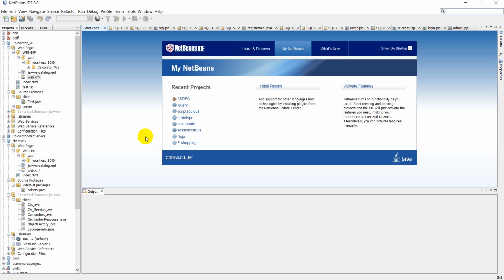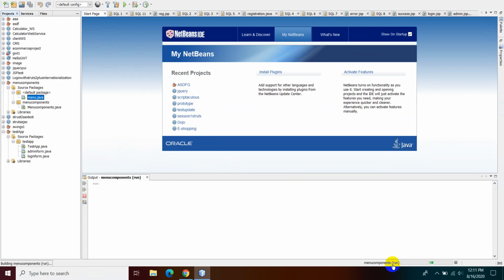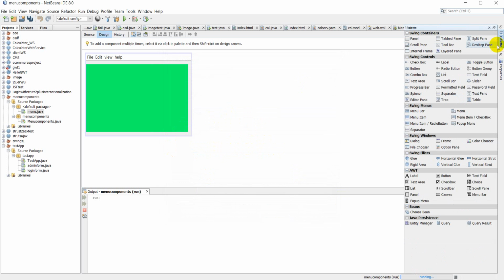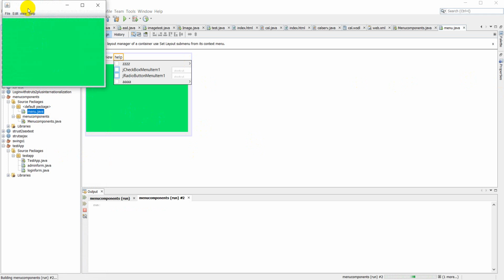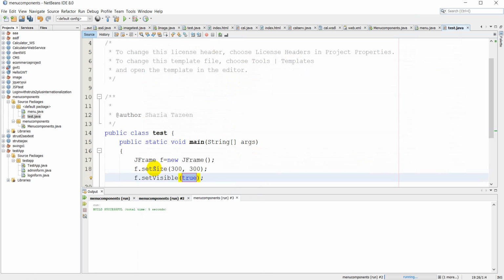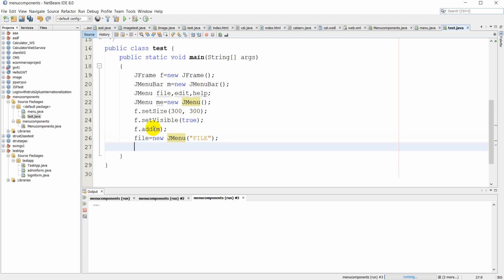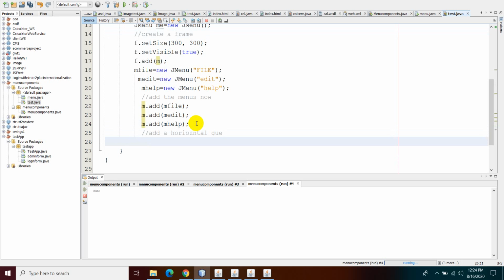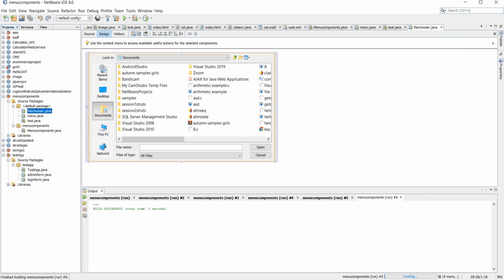Java Swing menu components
This video consists of menu components of java using JFrame.The various components in this video are menubar,menu,submenus,radiomenu,checkboxmenu